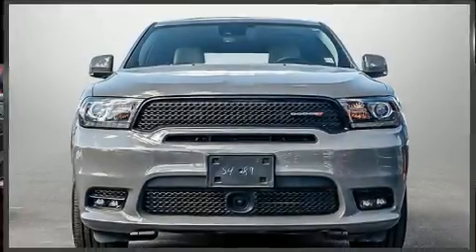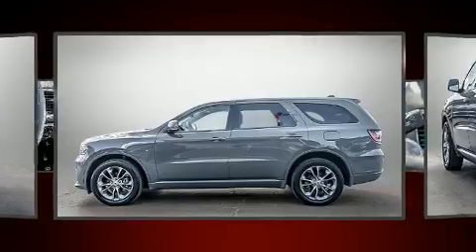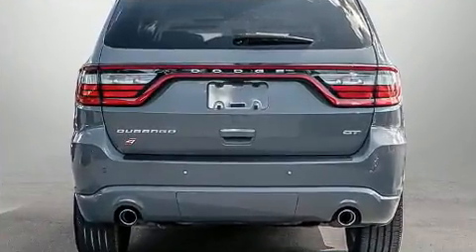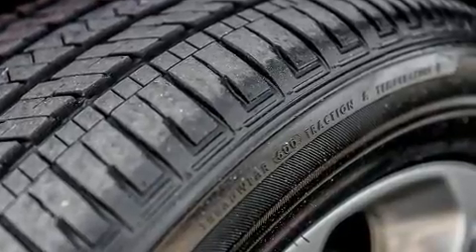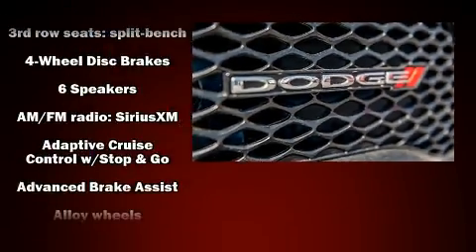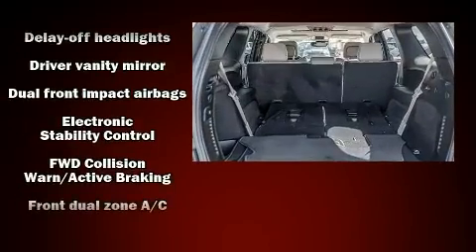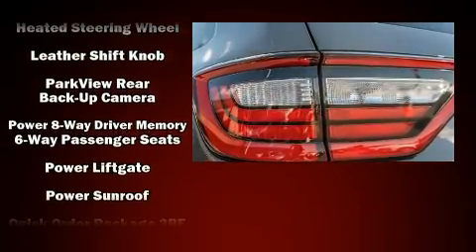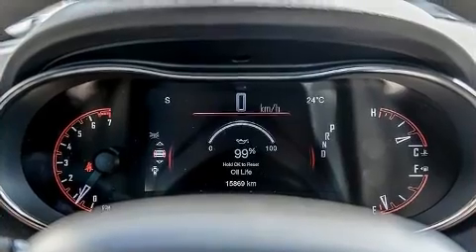2019 Dodge Durango GT in Toronto, ON M9W1P6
The 2019 Dodge Durango. Under the hood you'll find a 6 cylinder engine with more than 270 horsepower, and for added security, dynamic Stability Control supplements the drivetrain. Dodge infused the interior with top shelf amenities, such as: front and rear reading lights, a tachometer, a trip computer, front bucket seats, tilt and telescoping steering wheel, cruise control, and power windows. Features such as automatic climate control and leather upholstery prove that economical transportation does not need to be sparsely equipped. Third row seats provide an even greater maximum passenger capacity. Dodge also prioritized safety and security with features such as: dual front impact airbags, head curtain airbags, traction control, anti-whiplash front head restraints, ignition disabling, and 4 wheel disc brakes with ABS. Brake assist technology provides extra pressure when applying the brakes. We pride ourselves on providing excellent customer service. Stop by our dealership or give us a call for more information.